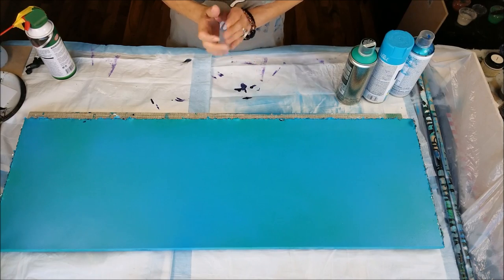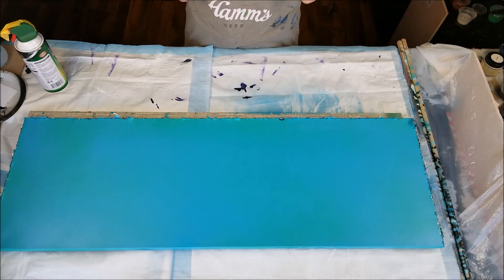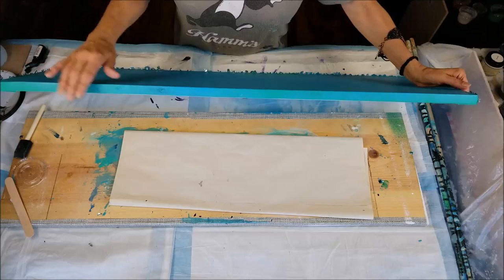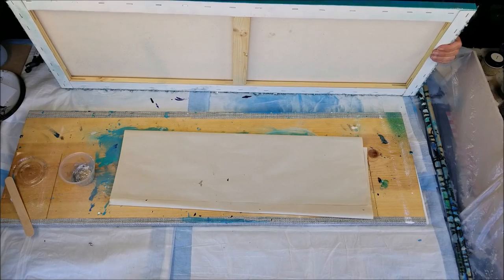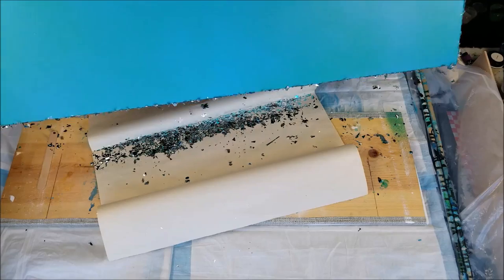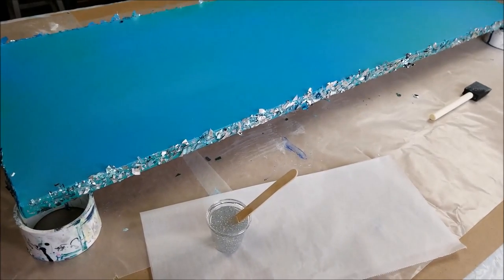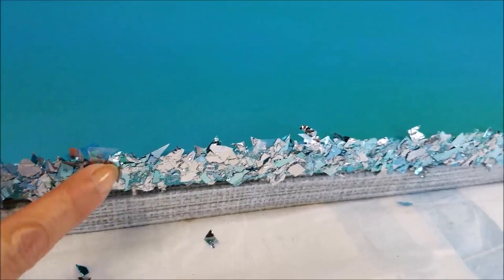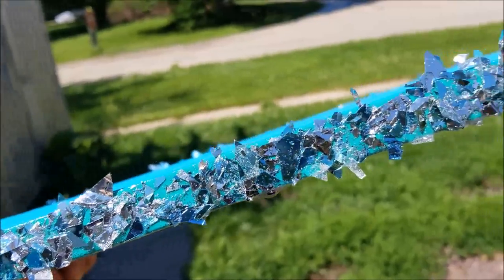DESIGNING THE SIDES of a painting*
Watch "THE ART TABLE" for fun DIY Art

Grab your Paints or Resin & your Glitters

How To's
Painting Tutorials & Demonstrations
DIY fun projects,
Animal Stuff
Cooking Video's by me  "The Chef"
Glamping Goodies
& What Not's***

This link will also take you to my Glamping Store!

  *Pouring Paint Party* My Art FB Page! Just a space to ask  questions, get answers and also advertise your own artwork and Art videos! My FB space is for all  who create & show & tell*
Thank you Tina Mercier for our Moderator!

Stay Fearless*
Art Supplies,
Animal Rescue Aid
Tutorials, Demonstrations & Experiments
Tip me here***

Balloon Game